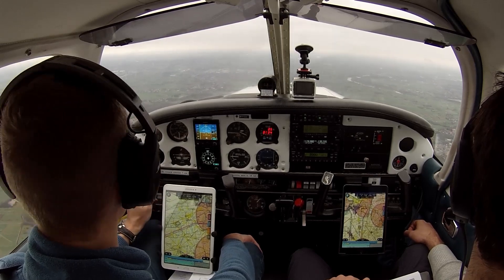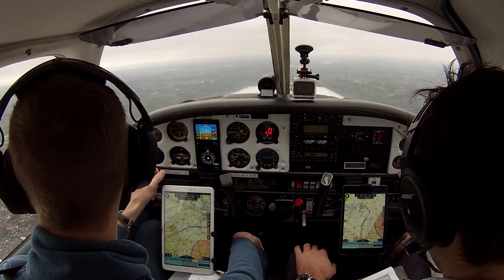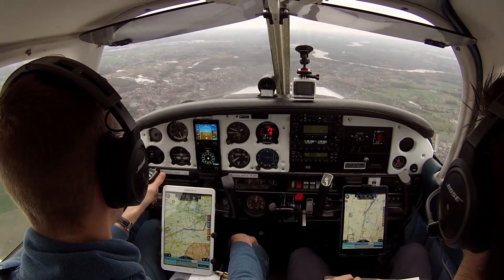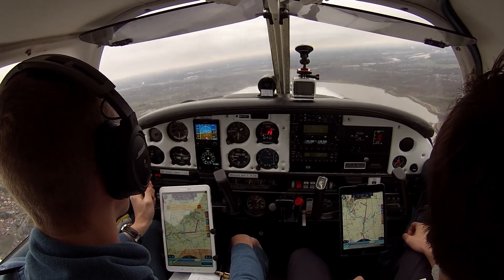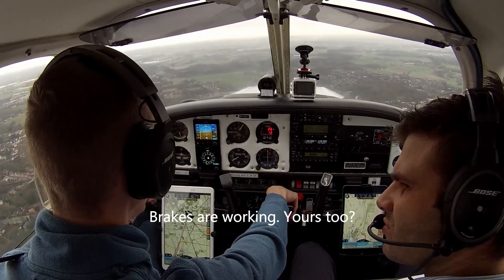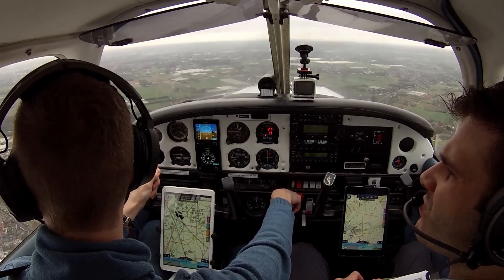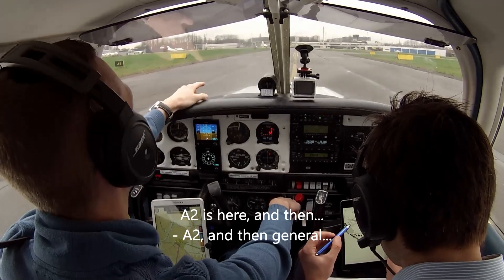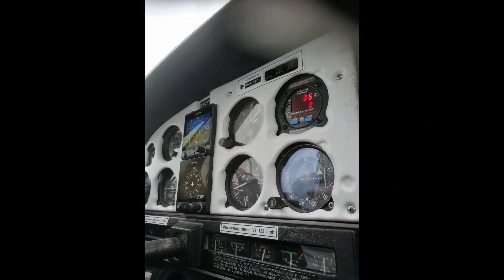Arrival and landing in controlled airspace (Antwerp - EBAW)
In this video, we'll be focussing on the phraseology of an arrival in controlled airspace at Antwerp (EBAW) in a Piper 28 Cherokee. The Antwerp CTR is class D airspace and requires two-way contact with ATC.

Please note, I'm not a flight instructor. If you have any doubts, please consult a certified flight instructor for proper training.